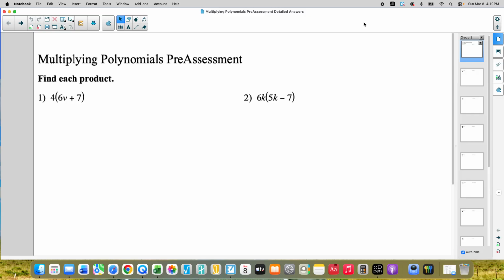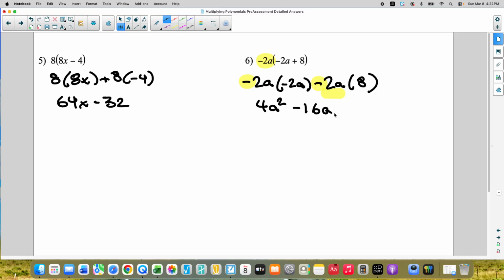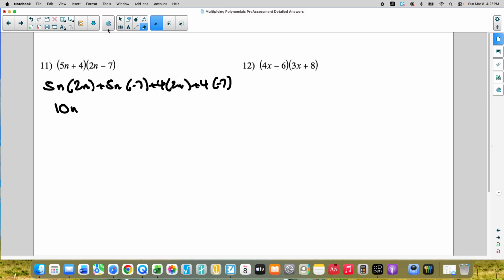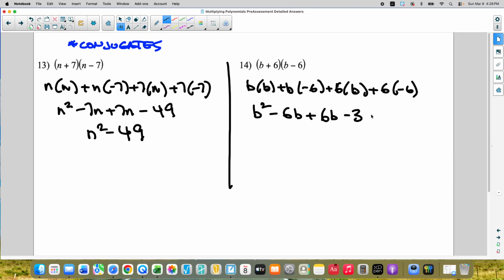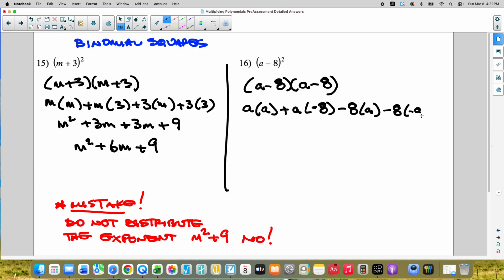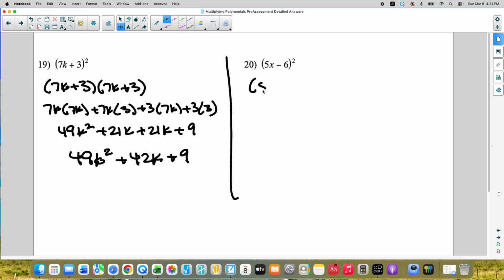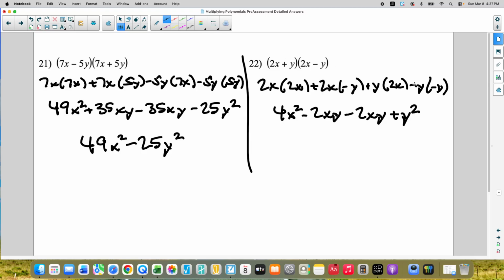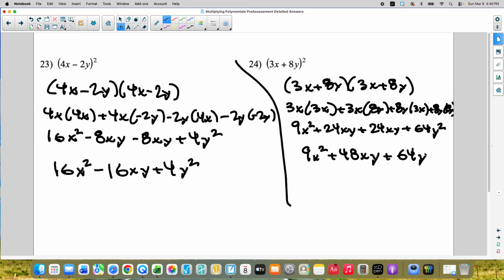Multiplying Polynomials PreAssessment Detailed Answers